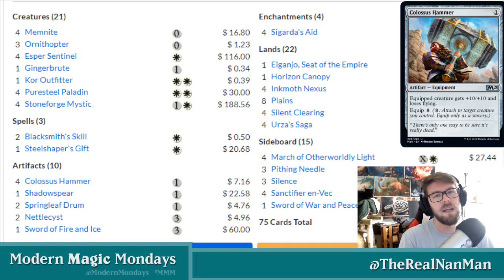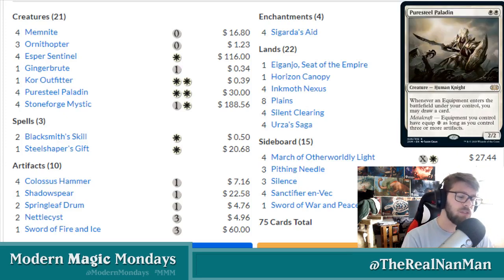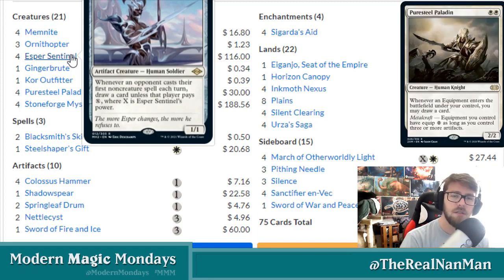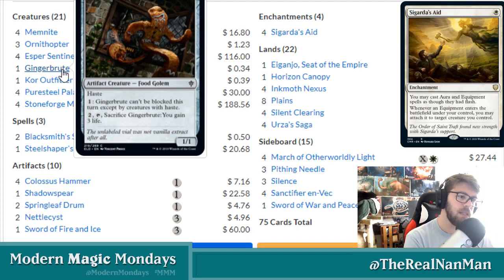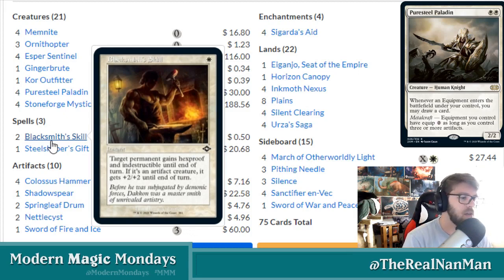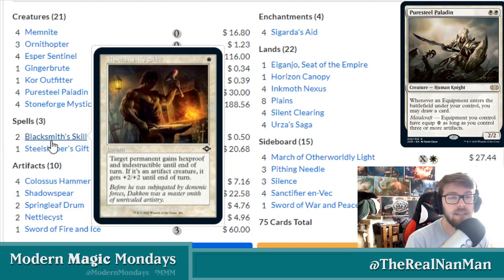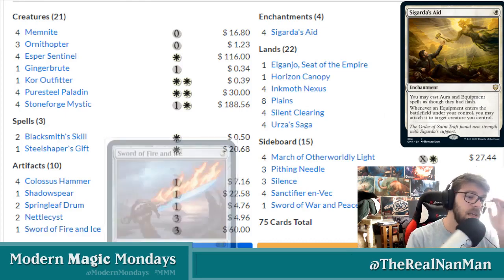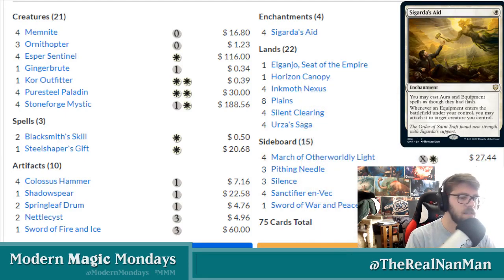Hammer Time Modern Meta Breakdown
Decks Discussed in the episode

Timestamp:
0:00 Intro
0:24 2 versions to highlight
0:57 Cards Above
1:32 What is Hammer Time?
2:15 Creature breakdown
3:12 Esper Sentinel
4:37 Flex Creatures
6:17 Spells
7:36 Should be in your 75
7:58 Artifacts
8:32 3 Cost additions
9:30 Fire and Ice
10:49 Important Lands to Note
11:11 Quick Sideboard
11:48 UW Hammer Time
13:10 Reality Chip
14:07 UW Equipment
16:02 UW Sideboard
16:58 Question?